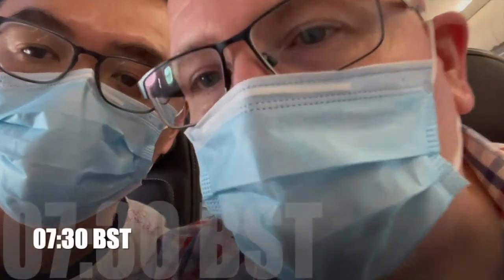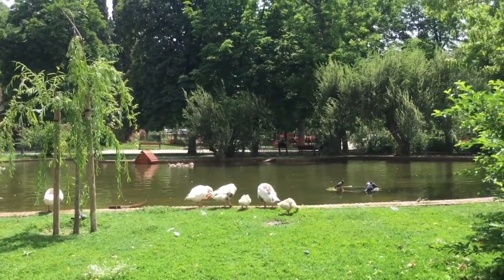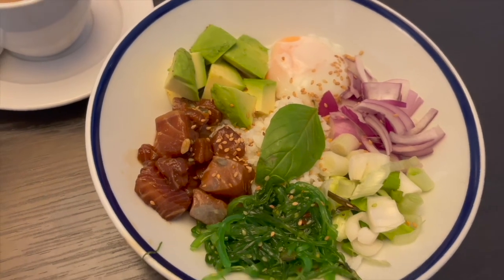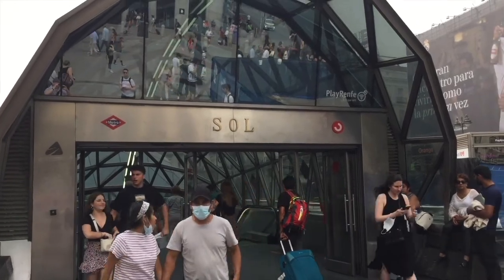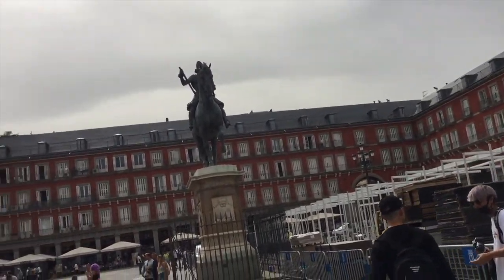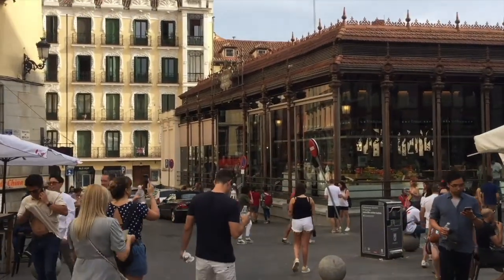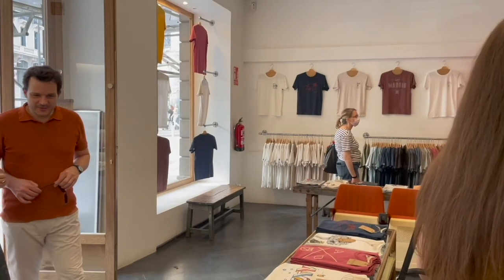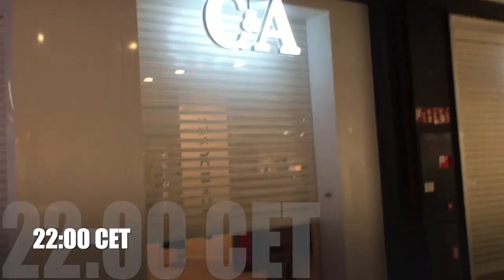How to spend 24 hours in Madrid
Marcus and Paul fly to Madrid for a day. Is it possible to fit in all the sights in 24 hours? They do their best. Maybe they just won't bother getting any sleep!